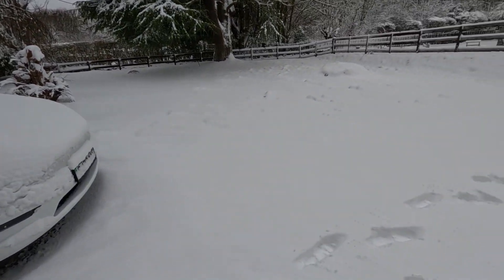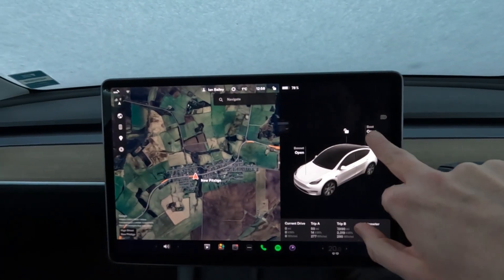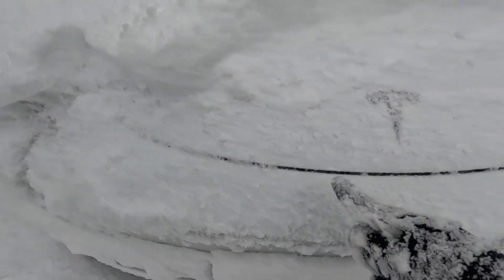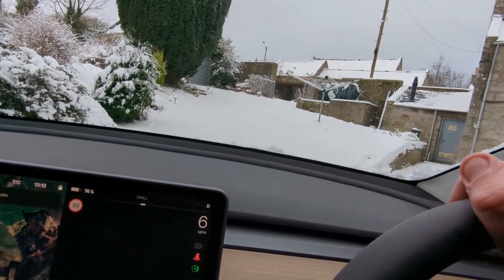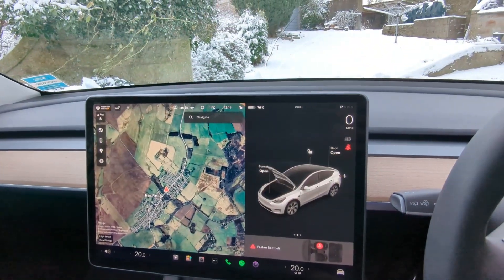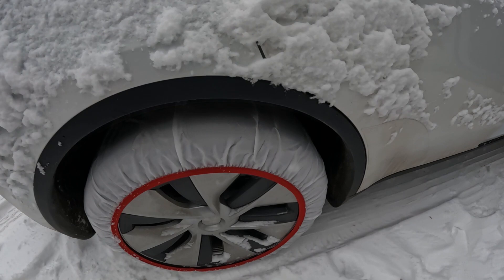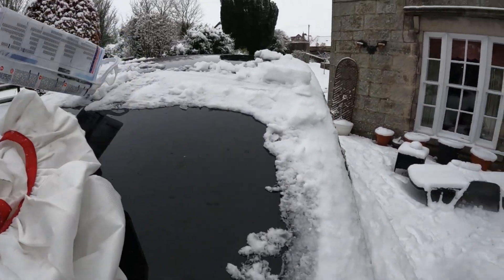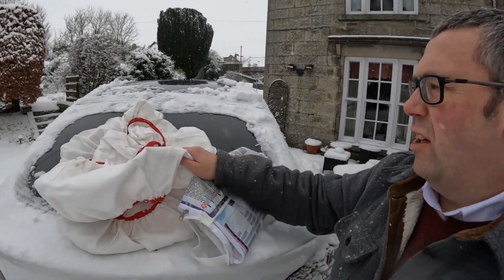Snow Socks vs No Socks - testing my Tesla Model Y LR traction in the snow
In this week's video I test some snow socks! We've had 2cm of snow fall, my car is parked at the bottom of a sloping driveway, with a sloping lane after that to get to the road. Whilst the road is clear my way to the road is deep in snow.

My Tesla Model Y LR has all-wheel drive, but I'm still running on OEM summer 19" tyres. To get me out of slippery patches I have bought a pair of snow socks off Amazon.

In this test I try to get the car out on normal tyres, then fit the snow socks to see what the difference is. Will the snow socks get me off the snow and free to drive away?

00:01 Introduction
01:03 Tesla-shaped igloo
02:45 Use the Tesla app!
03:30 Testing without Snow Socks
04:55 Unpacking the Snow Socks
05:42 Fitting
06:40 Testing with Snow Socks
09:07 Reversing back
10:49 Removing
11:42 Conclusion